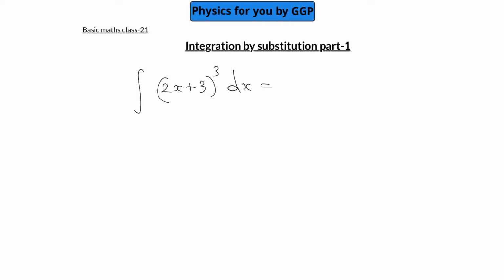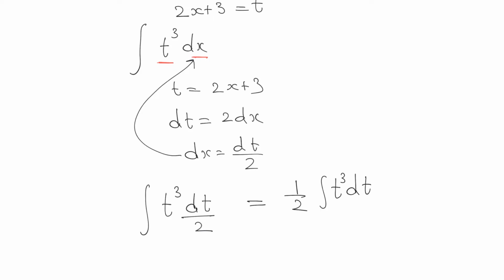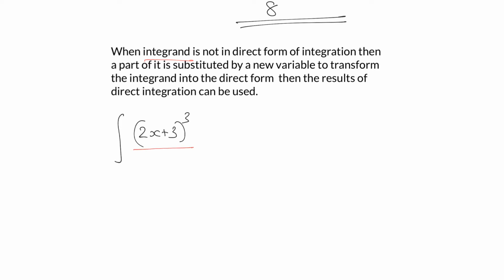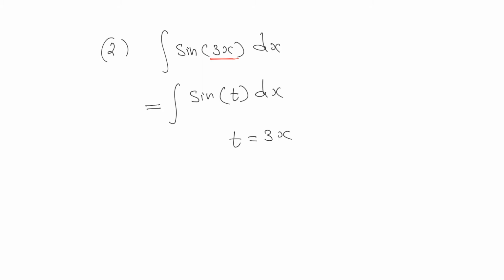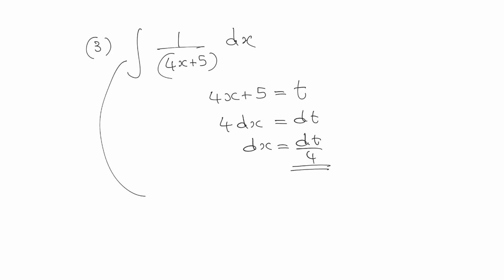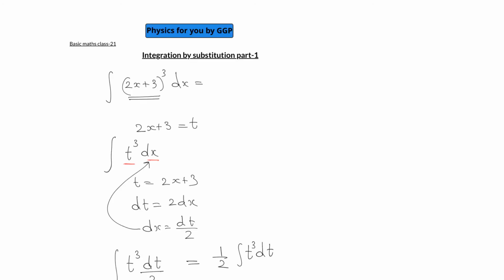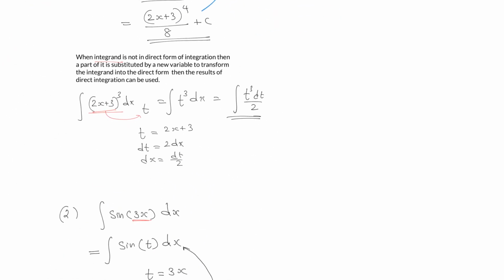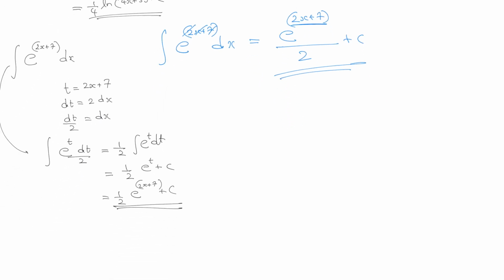IITJEE& NEET PHYSICS CLASS-21,BASIC MATHS CLASS-21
IIT JEE and NEET PHYSICS LECTURES CLASS-21,BASIC MATHS CLASS-21